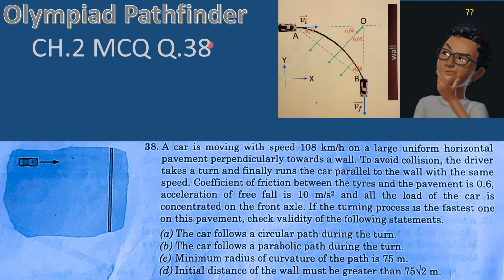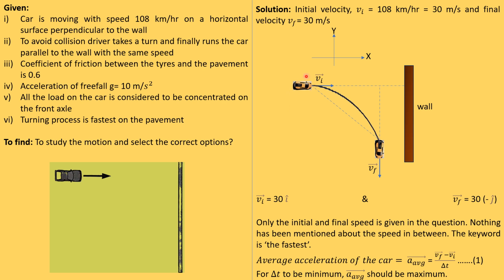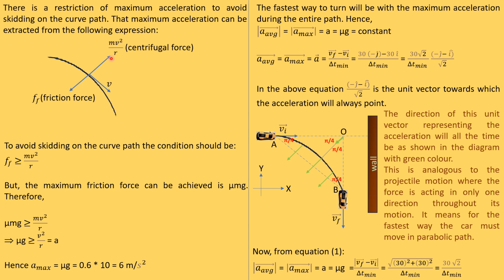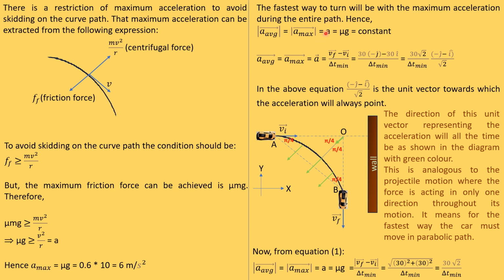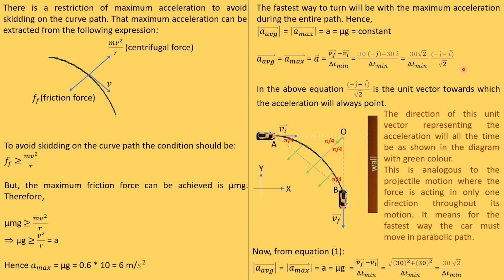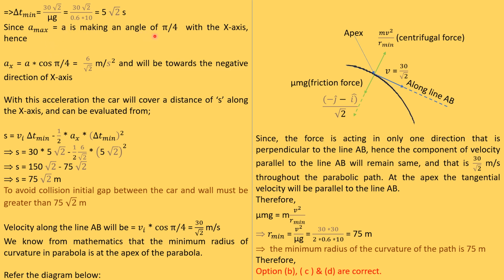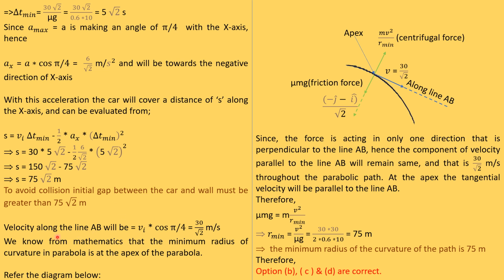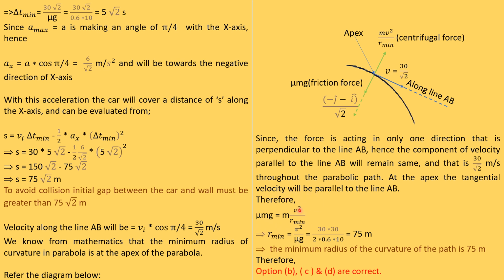Olympiad Pathfinder Ch. 2 MCQ 38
Olympiad Pathfinder
Chapter 2 MCQ 38
A car moving with speed 108 km/ hr on a large horizontal pavement perpendicularly towards a wall. To avoid collision, the driver takes a turn and finally runs the car parallel to the wall .

Car approaching wall